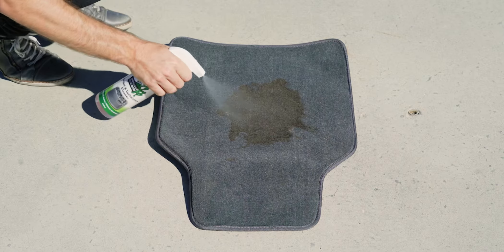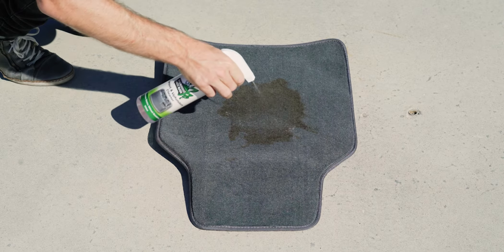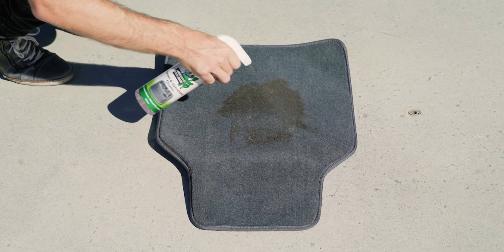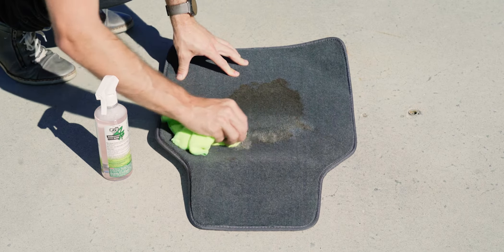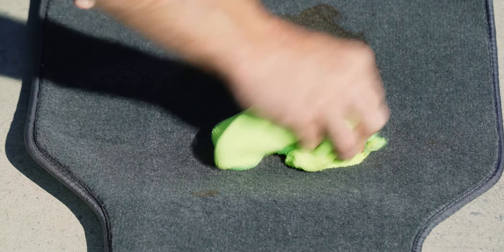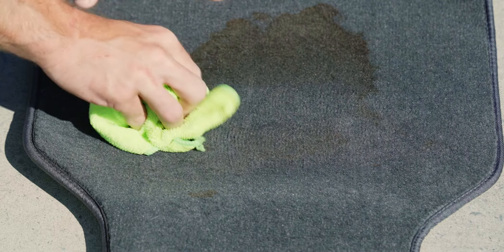Hayden Paddon uses Bar’s Bugs Carpet & Upholstery Cleaner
New Zealand’s most successful rally driver Hayden Paddon uses the Bar’s Bugs Carpet & Upholstery Cleaner to clean stains and spills from both his rally and road cars. To quote Hayden, “a clean car is a fast car!”